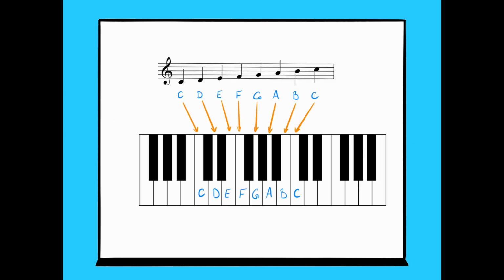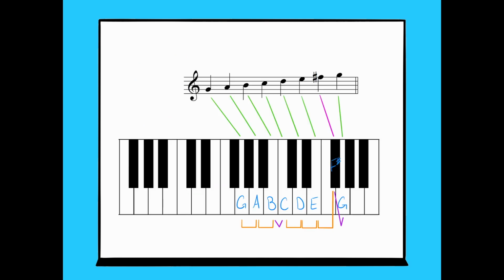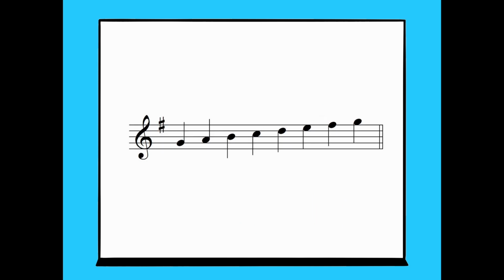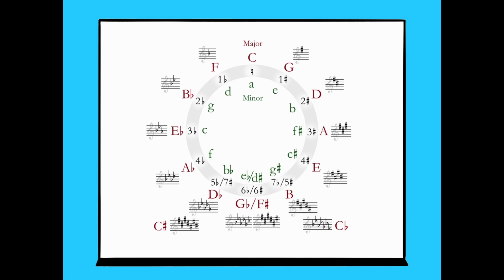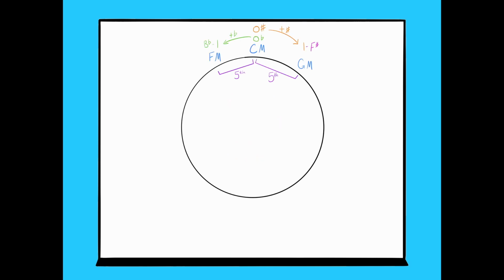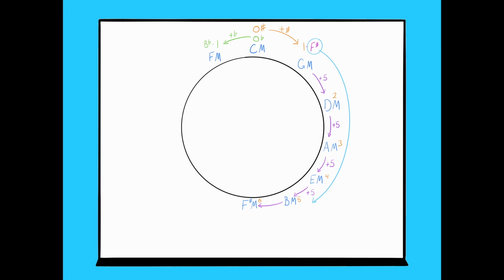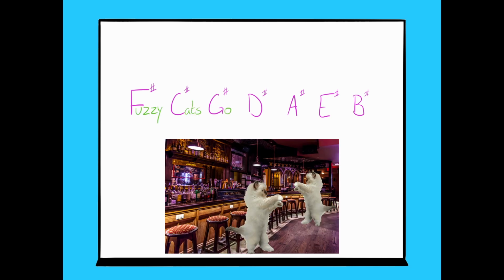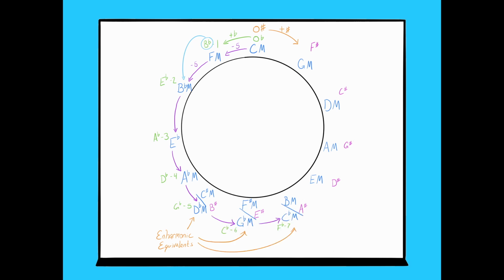GB Theory: Keys and Solfege Pt. 2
What do we do with all that information about building scales? Learn how to work in different keys, of course! And what better way to organize keys than on the Circle of Fifths.